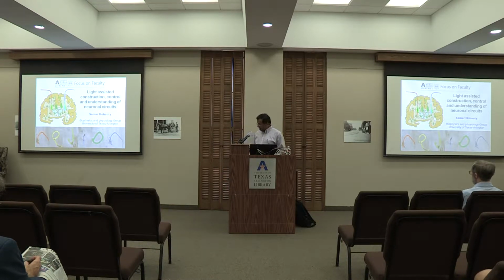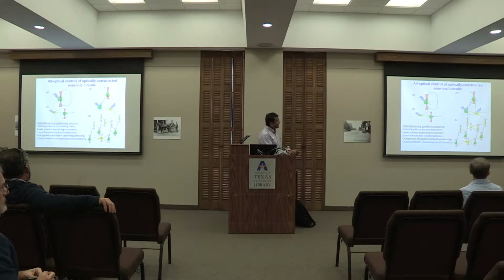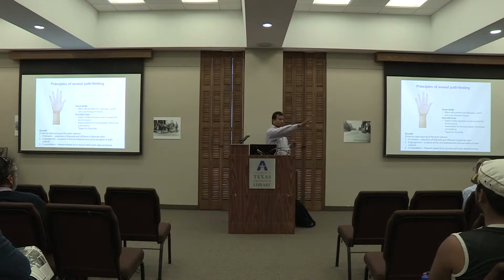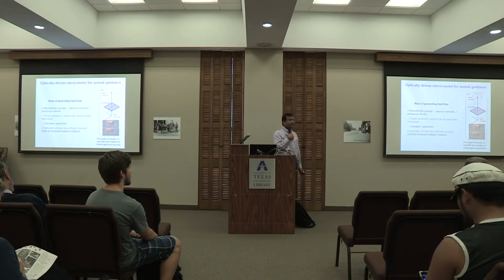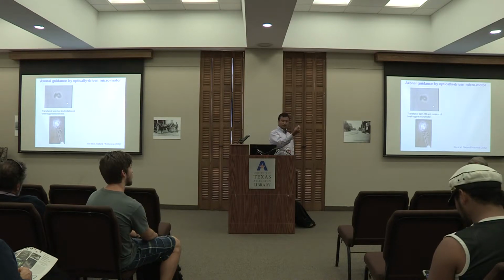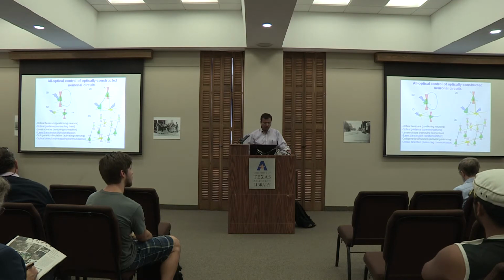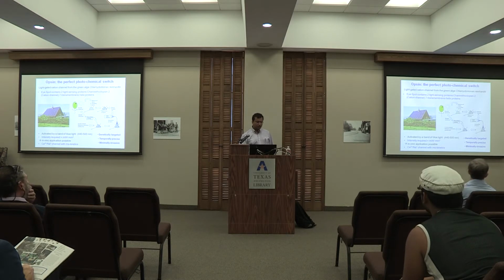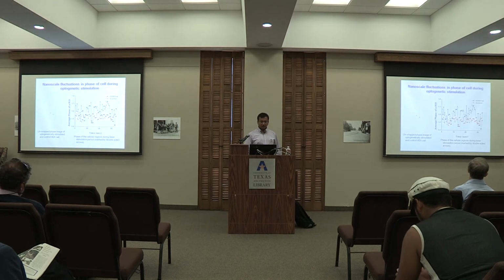Focus on Faculty- Dr. Samarendra Mohanty- 09/17/14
Dr. Samarendra Mohanty discusses his research and recent findings.